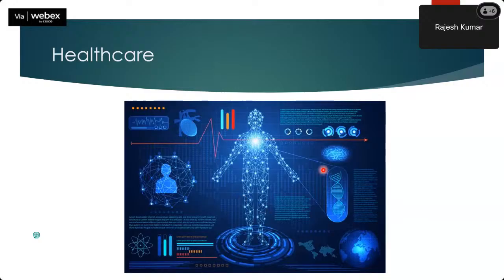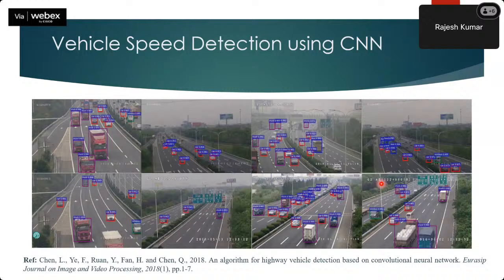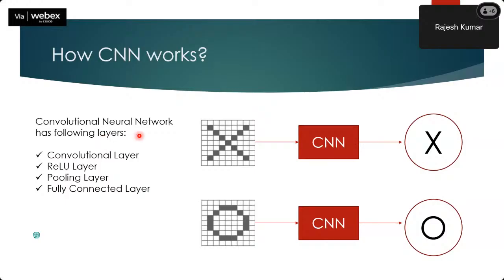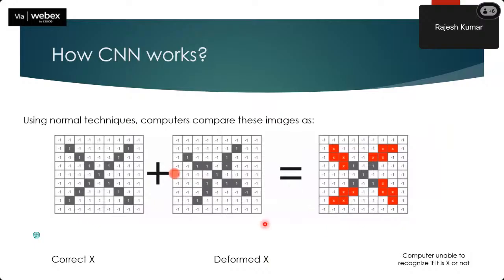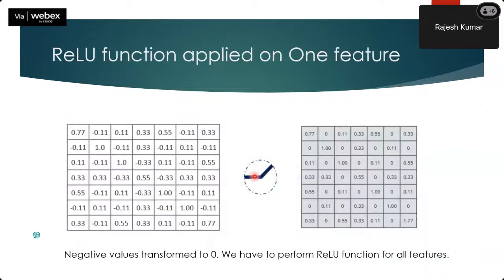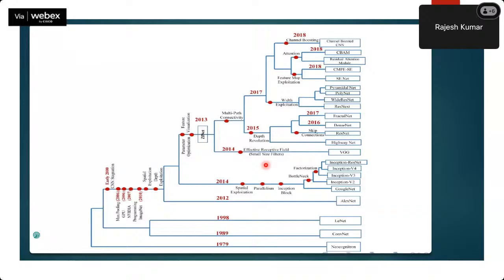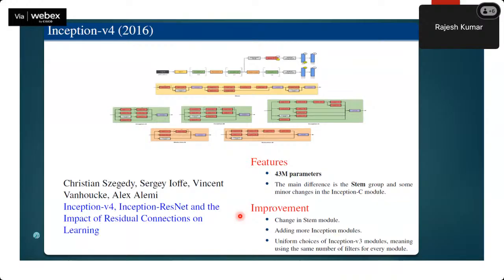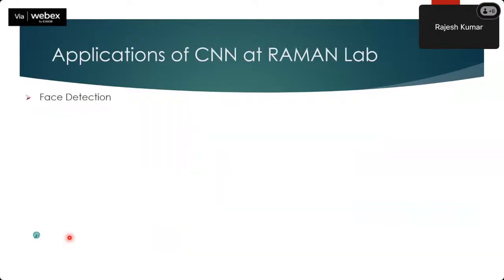Day 4 session 3 Optimisation for Deep Learning Models